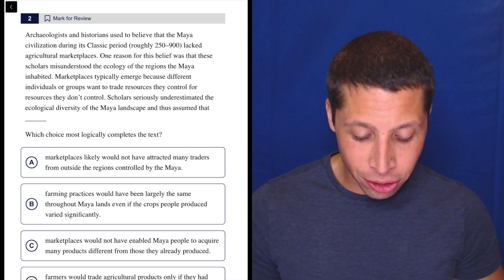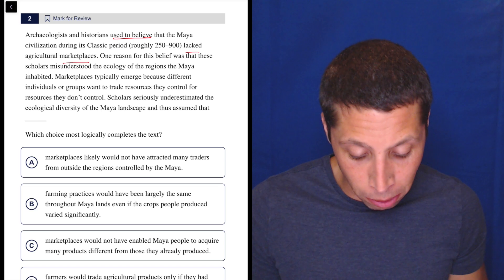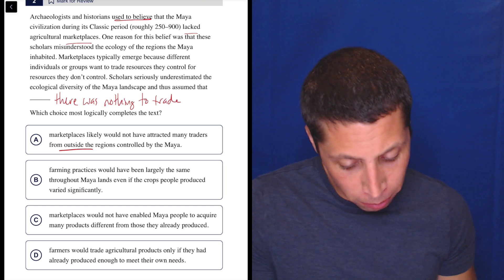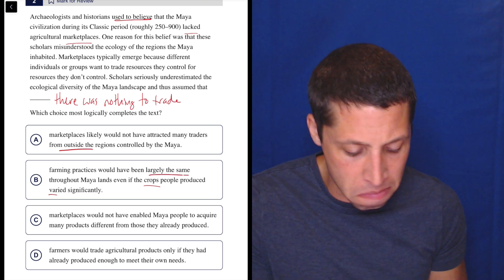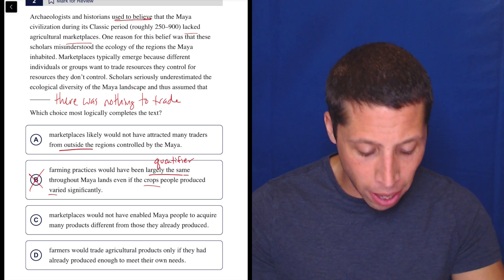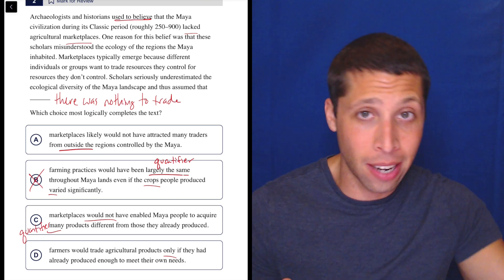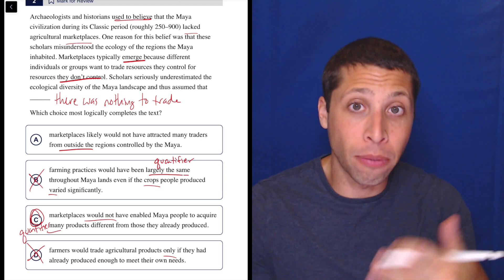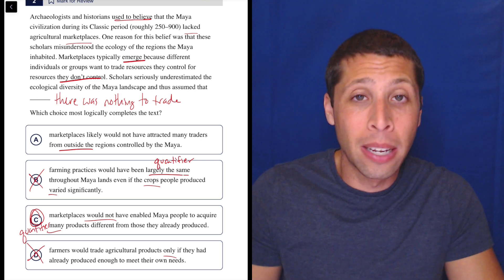Logic Exercise 2, Qn. 2 (SAT Question Bank 4889580c)